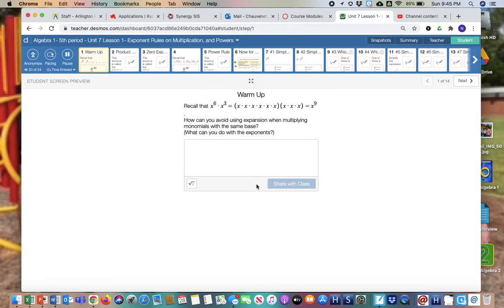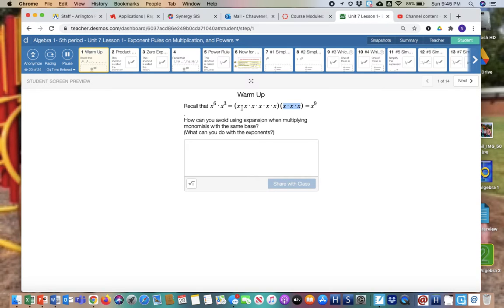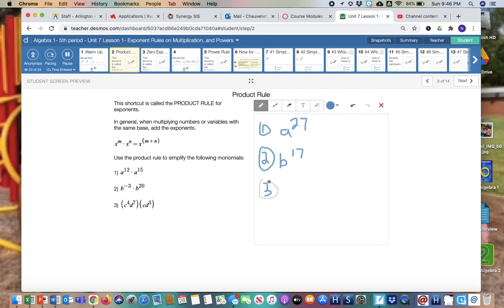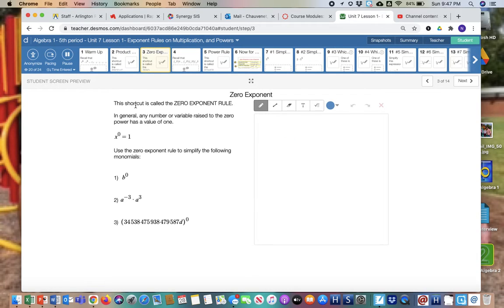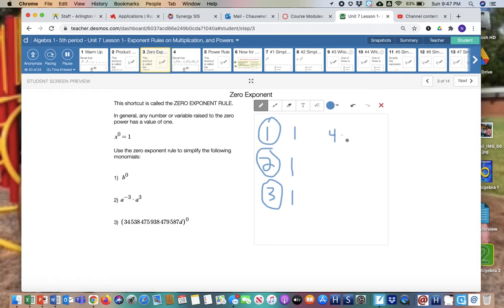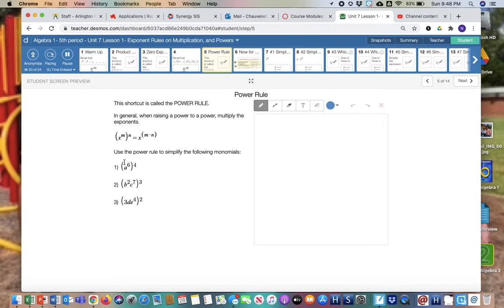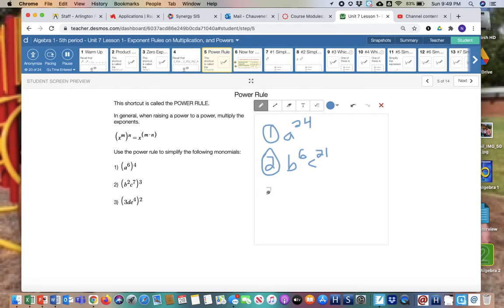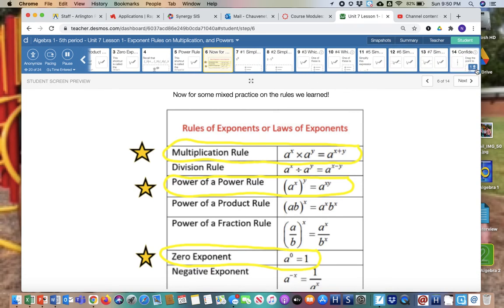Unit 7 Lesson 1 Notes Video